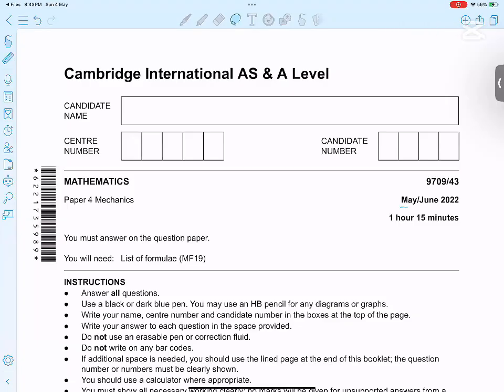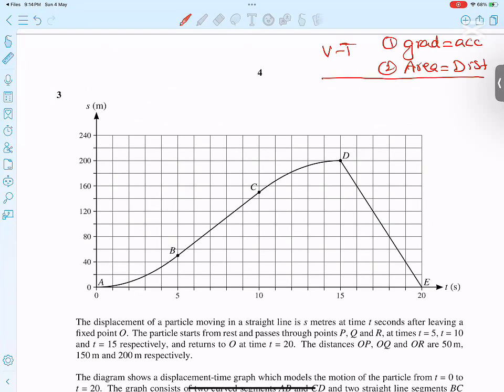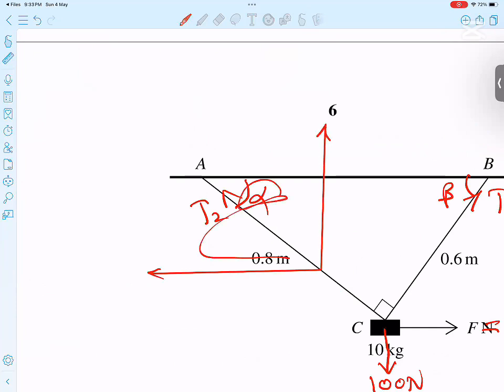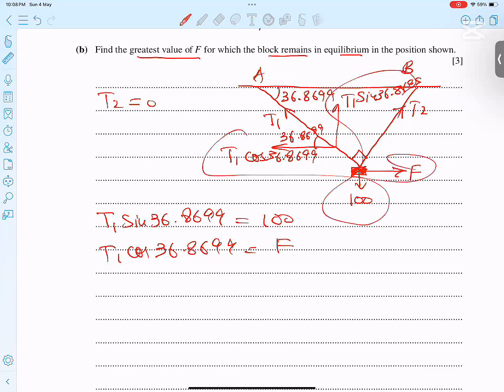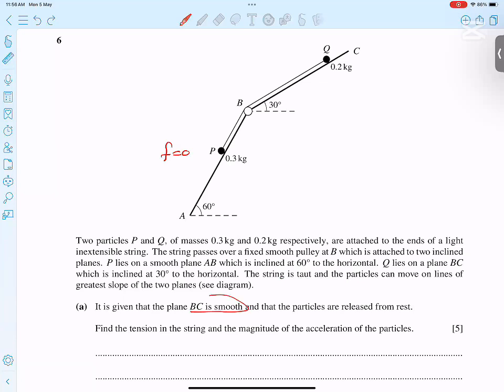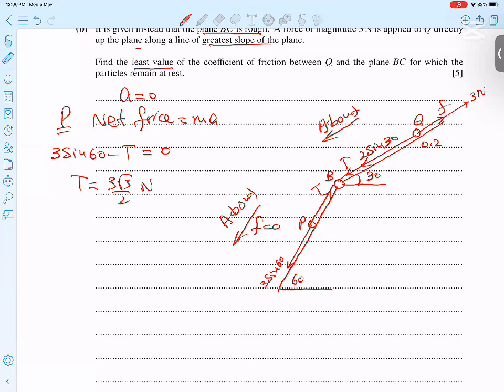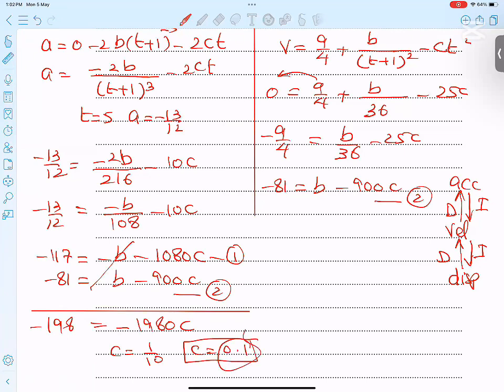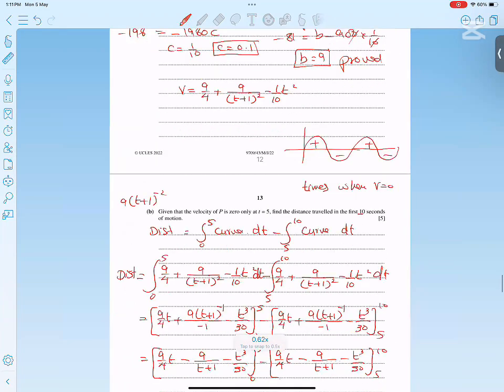Jun 2022 Var 43 9709 Complete Mechanics Paper 4